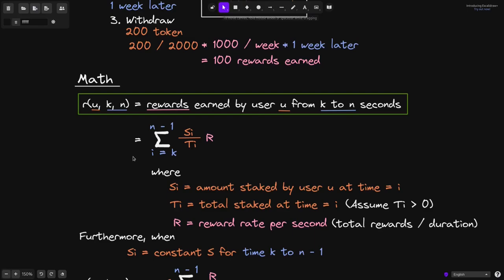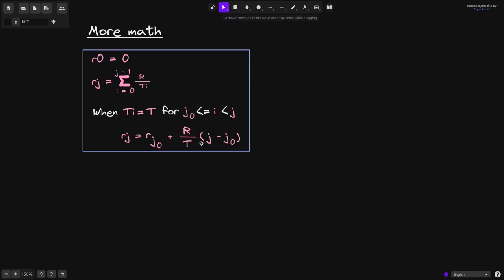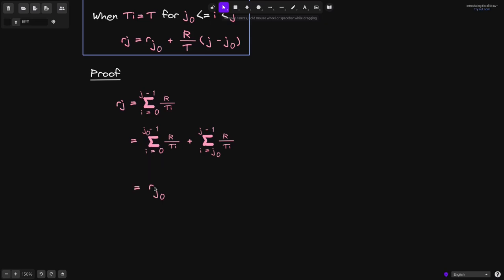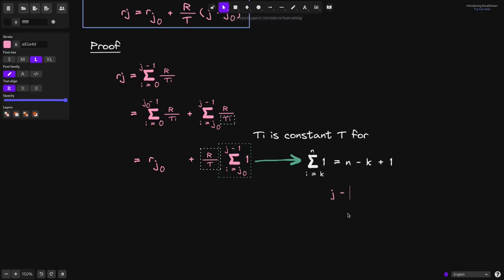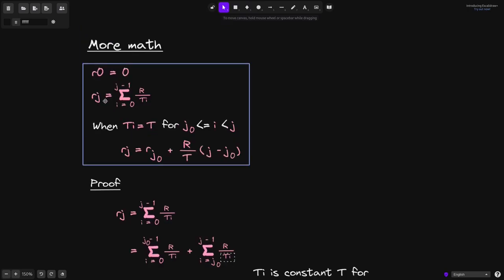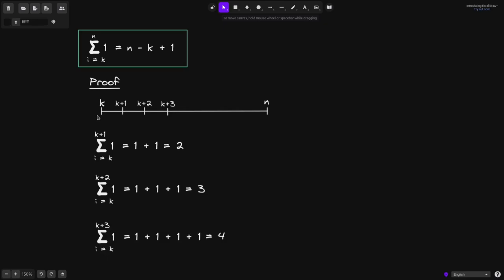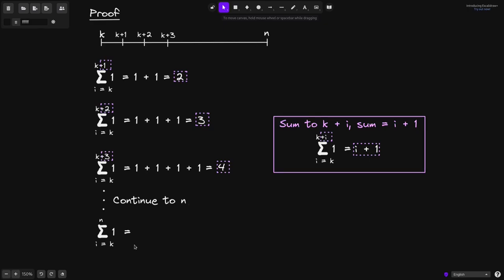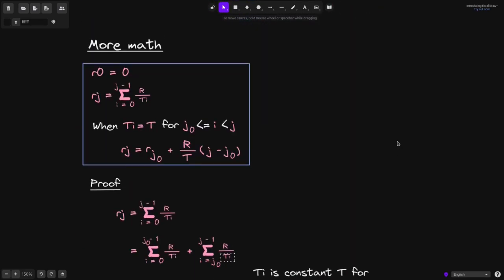Staking Rewards - Math 2 | DeFi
More math on staking rewards